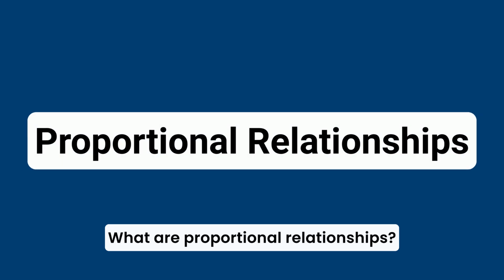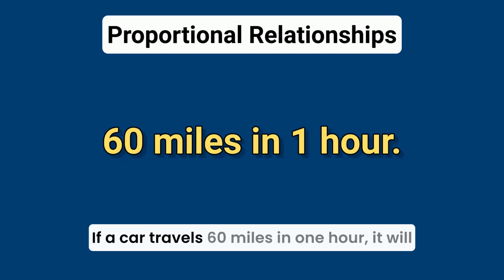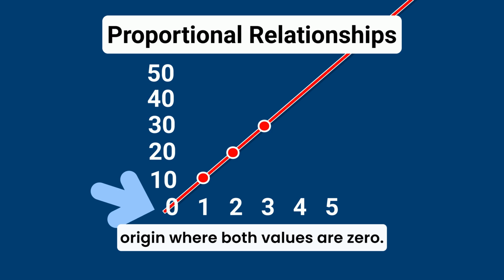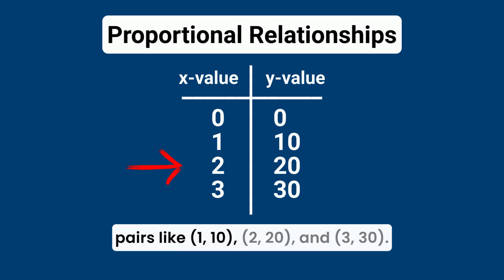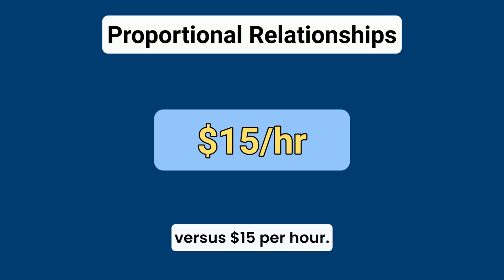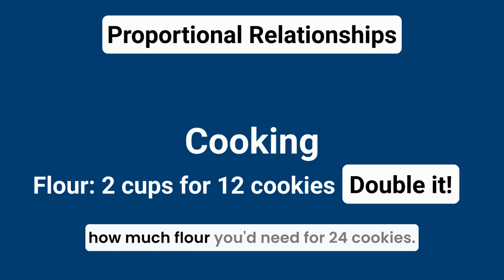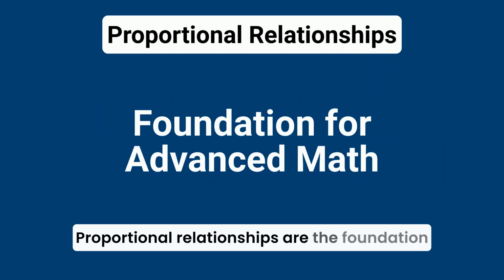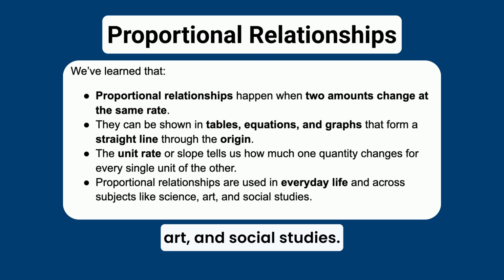7th & 8th Grade Math: Comparing Proportional Relationships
Learn how to compare proportional relationships like a pro! In this video, designed for 7th and 8th graders, we’ll break down how to identify proportional relationships from tables, equations, and graphs. You’ll also discover how to compare different relationships using unit rates, slopes, and real-world examples. Whether you’re studying for a test or just want to boost your math skills, this clear and easy-to-follow lesson has you covered. Practice along and unlock the secrets of proportional relationships!